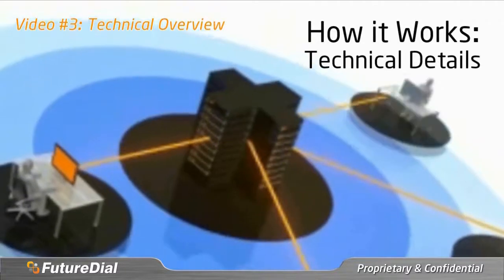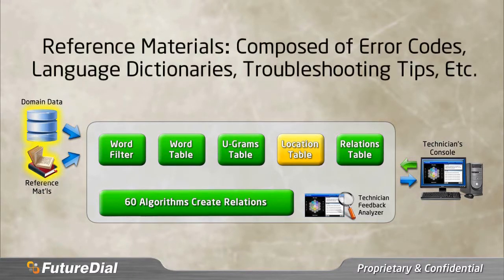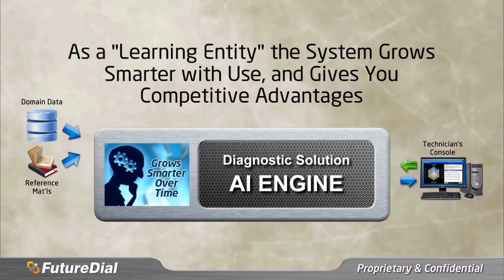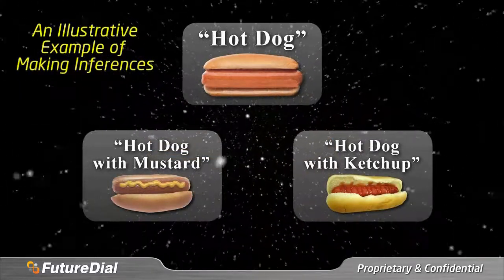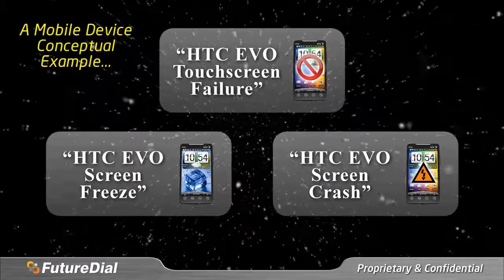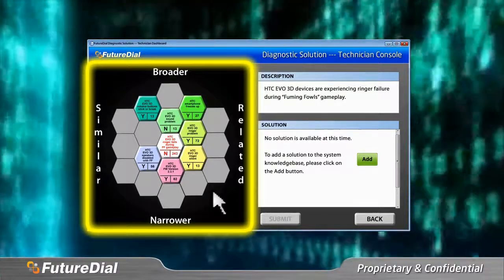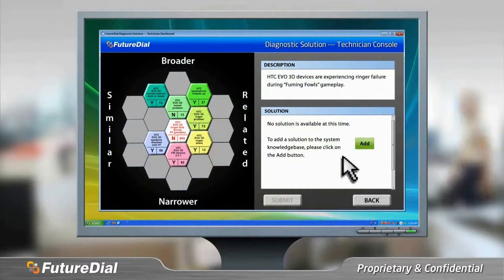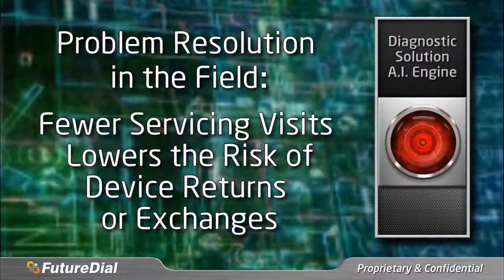Video #3: How it Works – The Technical Details of FutureDial’s Mobile Device Diagnostic Solution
Runtime: 17 Mins.

A 2012 video presenting a more technical description of the workings of the Diagnostic Solution.